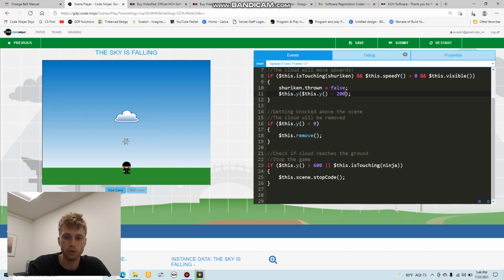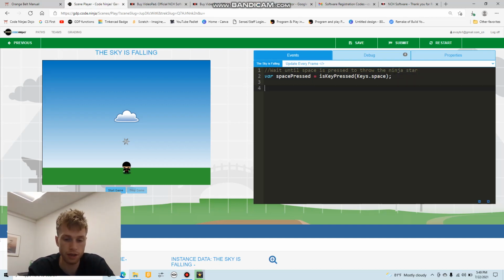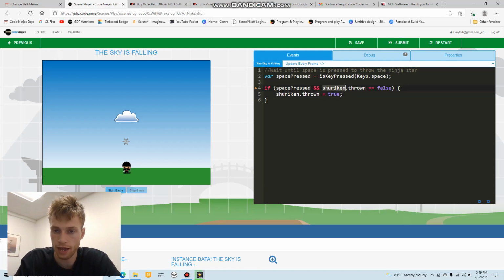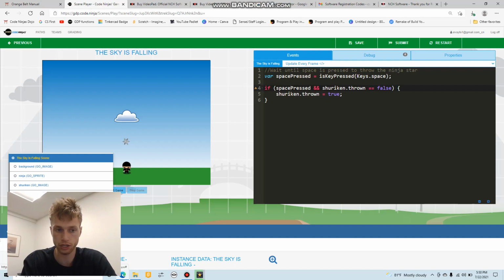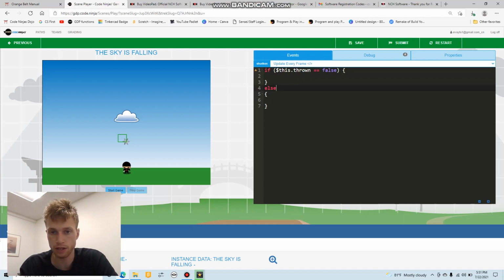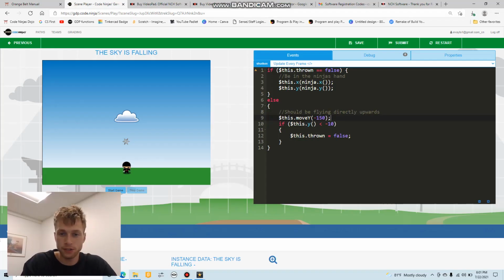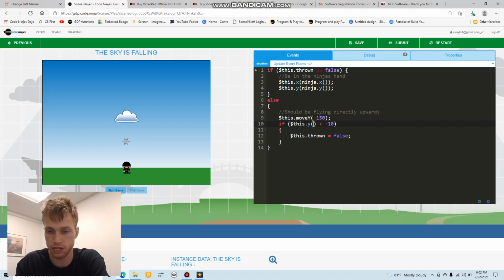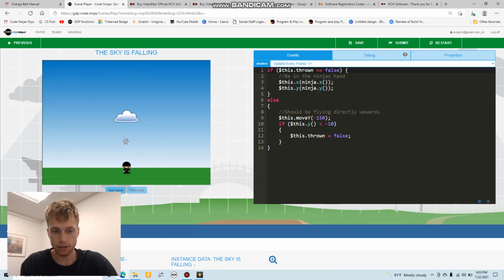Orange Belt - Sky is falling - Part 2